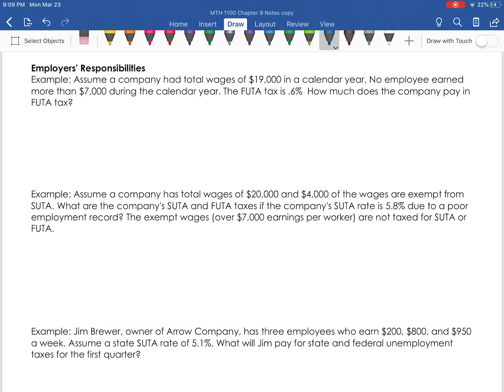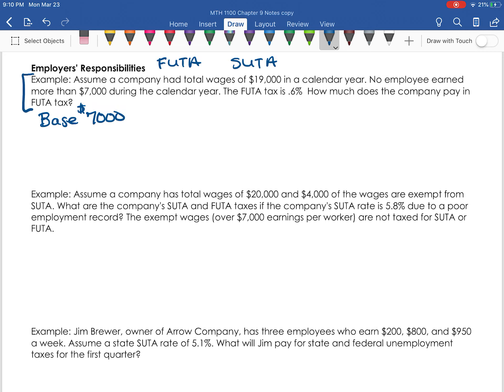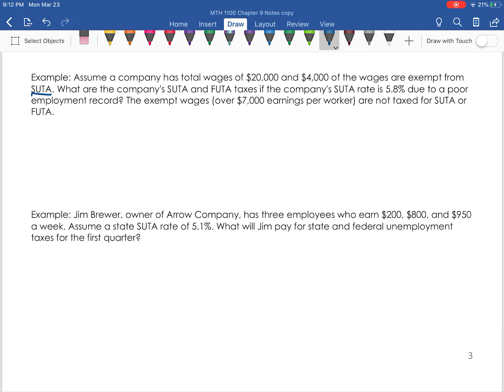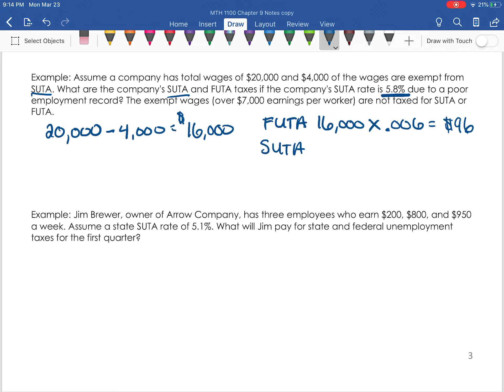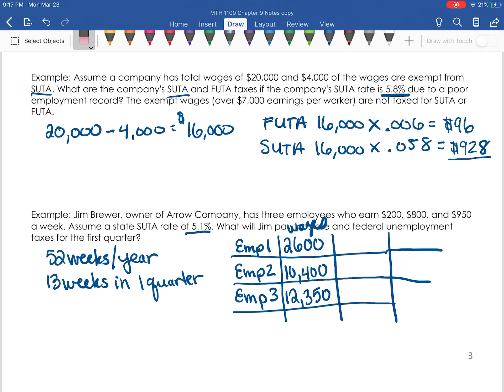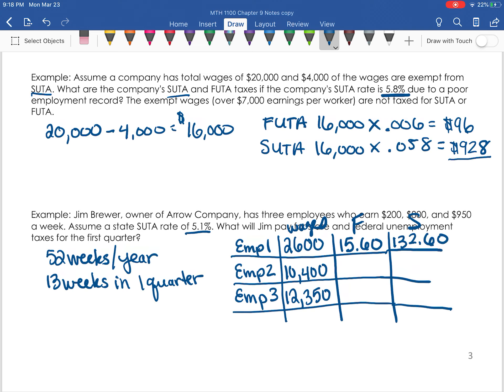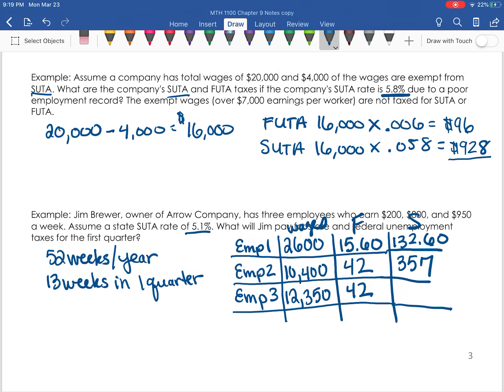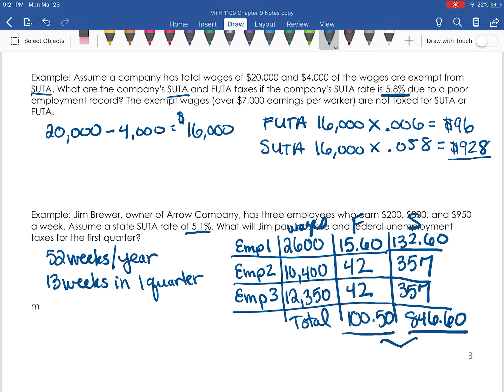MTH 1100 Unemployment Tax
Practical Business Math Procedures